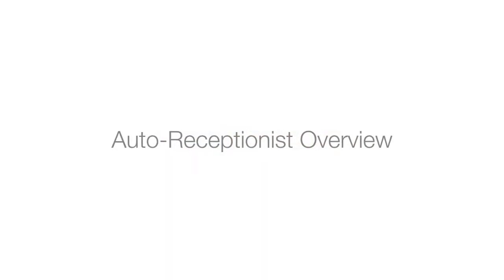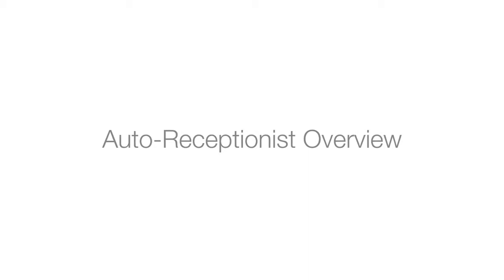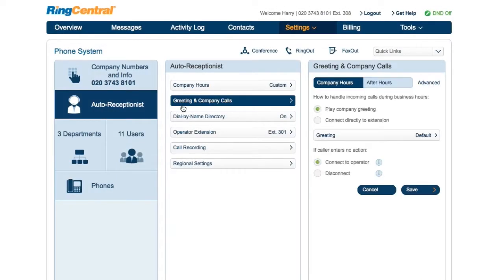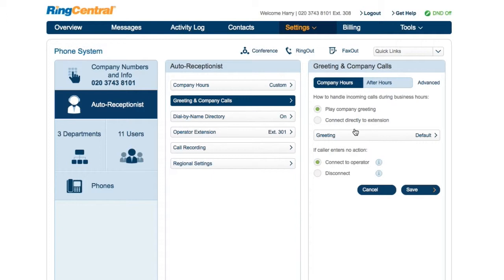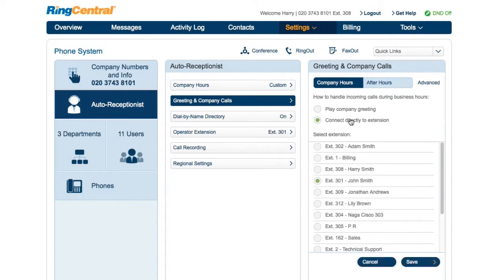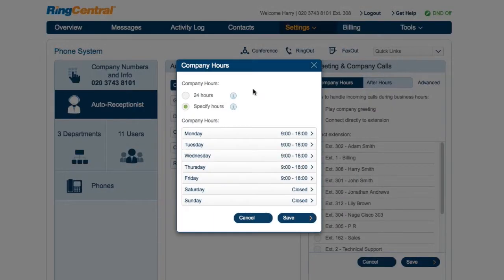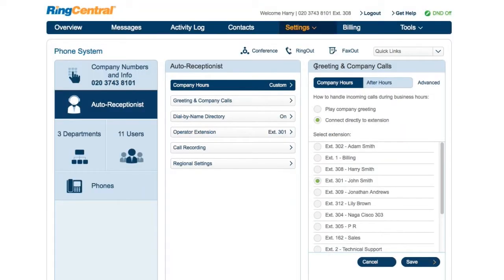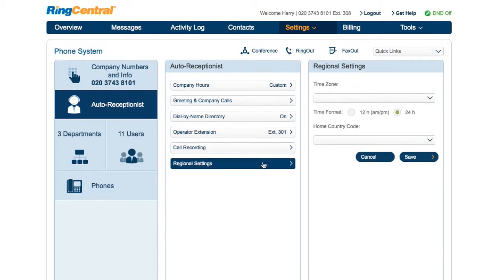RingCentral Auto-Receptionist Overview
Watch how to make a full use of RingCentral Auto-Receptionist. RingCentral Auto-Receptionist is an effective call management tool that can be customised to meet your company’s needs.